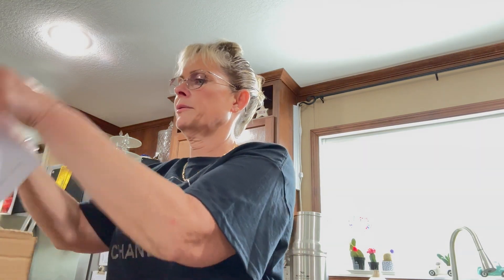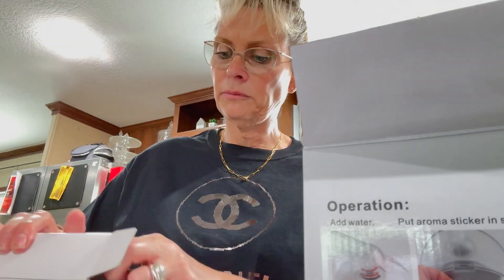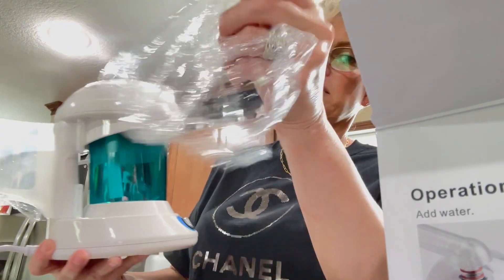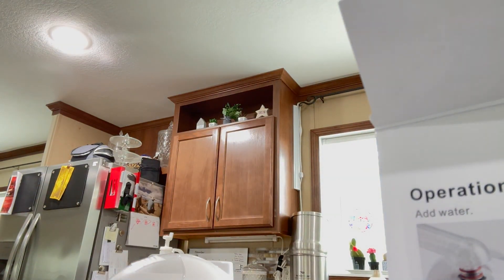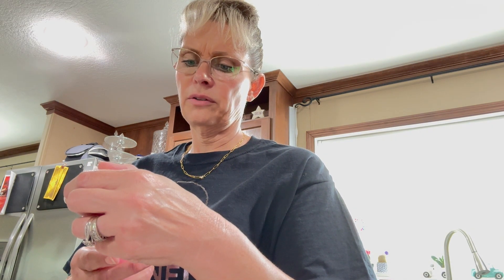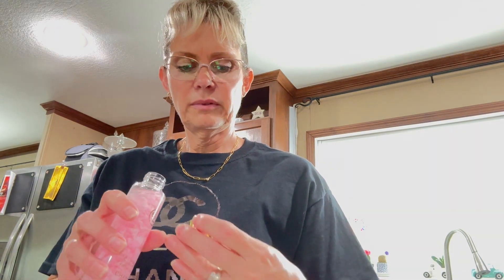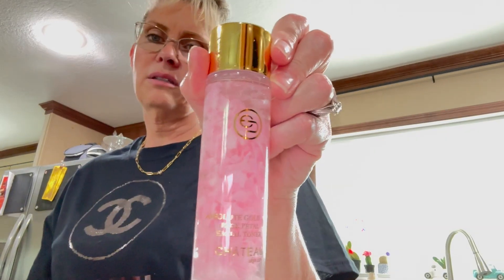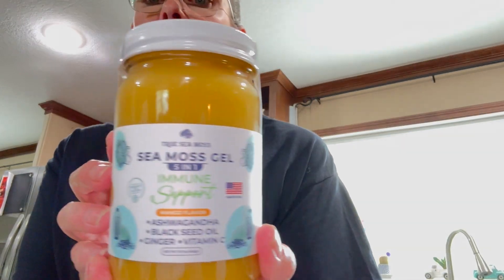BUY AND NOT TO BUY SEA MOSS GEL + FACE STEAMER + ROSE FACE TONER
My videos included DIY, tutorials, reviews, and most importantly my daily routines.

Through this channel I hope to inspire women of all ages to look and feel their best and have the confidence she can do this, whether it is in beauty, self-care, or on the homestead living their best life. I want to use my appreciation and expertise to inspire how you look and feel is very important to live a balanced & healthy life! Just because you live in the country doesn’t mean you can’t be fabulous inside and out. I want your confidence gained to translate to every part of your life, and most of all ...for you to look amazing while doing it!

COLOURTONE PRESETS:
For editing photos

These are items I either purchased or was gifted.

PR MAIL

ByJenniferlynnmade
Attn: Jennifer
Coldspring, Texas 77331
USA